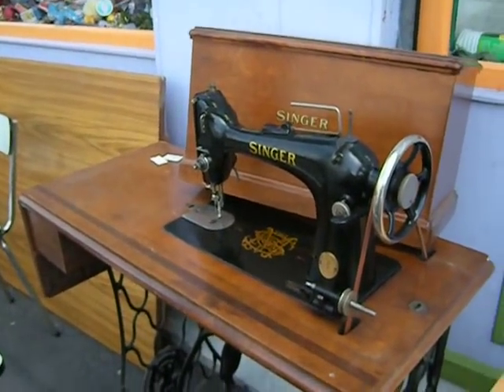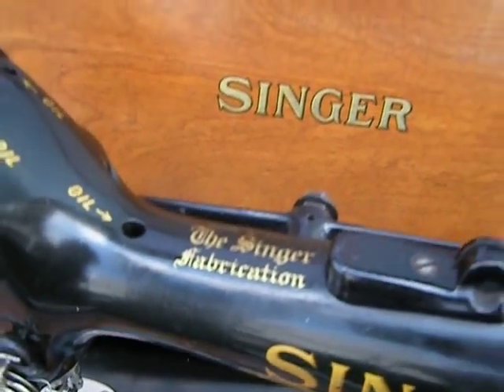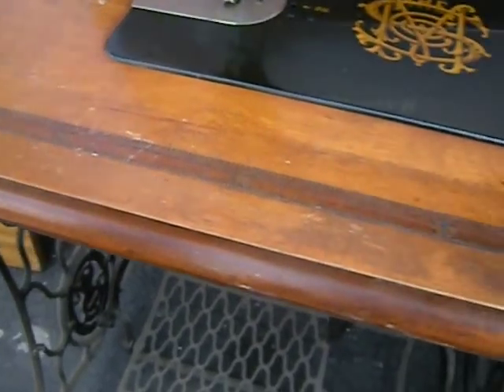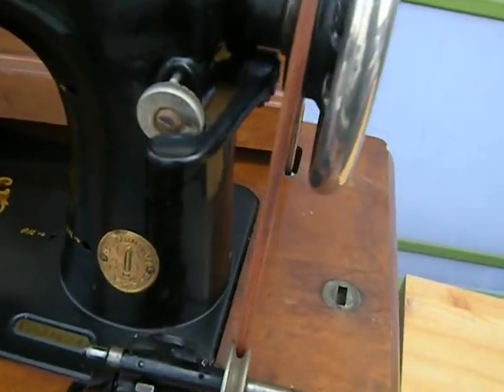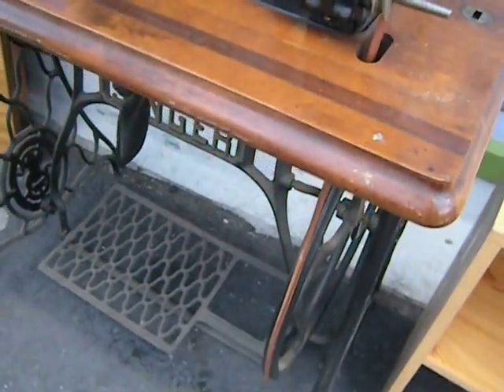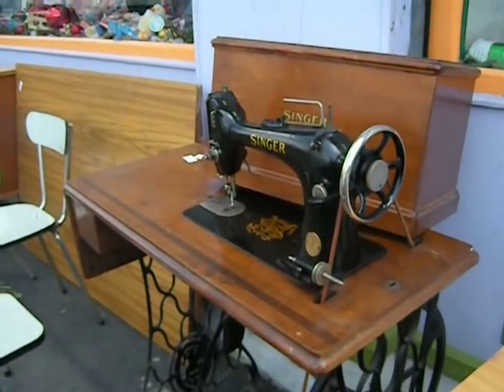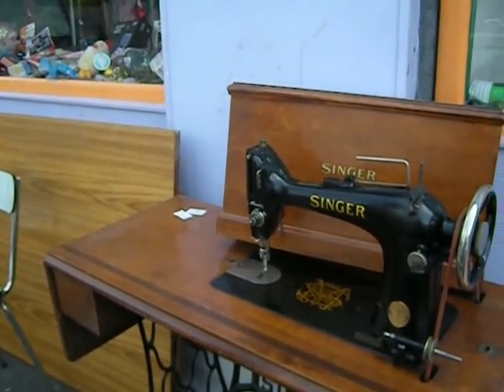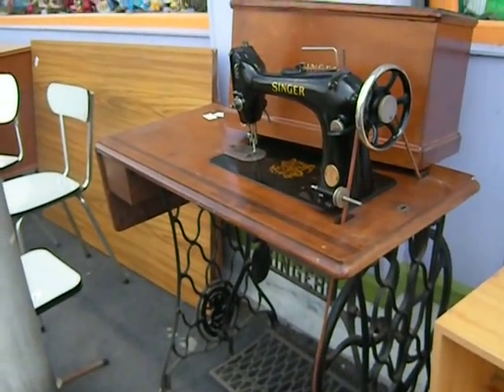SINGER SEWING MACHINE FOR SALE -- ACT NOW!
This is a find!  Someone's grandma had this in her attic or something, and grandma has gone to her Reward, so here is the foot-treadle sewing machine she had and used for decades, and it's marked at only 150 euros!  It's for sale in my neighborhood outside Paris, France, and I can get it for you and have it shipped anywhere in the world!

This is great!  Look, it's got the wooden box top, so you can store it and keep it dust-free when you don't need it!  It has been kept in perfect working order -- even the belt is supple and ready to rock 'n' roll!

This will work anywhere in the world, people, and you can use it and sew away to your heart's content!  I did learn sewing back in the early 1970s in junior high school, thanks to Mrs. Adornetto, and i got an "A" for the course, but sewing has just never really been my bag.  It's a useful thing to know, and I actually CAN buy a pattern and select fabric and follow the instructions and make stuff, I am just really not that interested in doing it myself, is all.

I specialize in the simple, pretty decorative edgings you can sew onto a collar, or sleeves, or a handkerchief border, or a pillowcase border.  It is called "tatting," and my father learned how to do it among the Pennsy Dutch women in his family when he was a boy in Ohio in the Great Depression and all.  He encouraged me to learn it, and I did.  I never could master the complex loops and lah-di-dahs he could do, but I make a simple edging just fine, thank you!  You just need to tell me EXACTLY how many inches or centimeters of lace edging you need, okay?  Cuz it cannot be cut!  It is made to size!  It is very nice on Christening gowns or hankies.  Let me know!)

Anyway, what you have to do is contact my agent, RicHernandez, at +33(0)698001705 during 9 to 5 business hours in Paris, France.  He speaks English, Spanish and French and he can help arrange the deal.  He gets ten per cent. of my action.

You would have to send me 150 euros so I could buy the machine.  You could send it via the postal system if you like, or Western Union I suppose (but i don't like them too much, they gouge ya!), or you could send me a French check in euros drawn on a French bank, payable to LISA FALOUR.

Then, I will contact a local shipper.  They are specialized in packing and shipping fragile stuff all over the world.  They will see that your sewing machine arrives safely, in perfect condition, fully insured in case anything goes wrong.  It will probably take a couple of months to get to you, as it will probably travel by sea.

I would tell you what the shipping cost would be, and you would have to get me that money, in euros.

Finally, I would add my fee.  I think I would add 110 euros on.  That way, my agent would get ten euros, and I would get 100 euros.  I would take care of giving my agent his little cut.  He lives right near me, and when he is too busy to meet with me directly, I just mail him a check -- it's no problem.  He trusts me (he should!).

Then, I can give 100 euros to my husband, and say, look, honey, pay a bill with this! Hee hee hee hee! My French husband loves when I give him money! Bless his stingy little heart, hee hee hee hee hee! (I loves him so!)